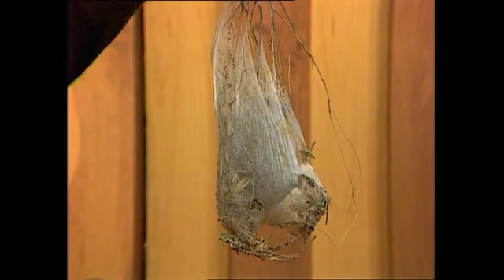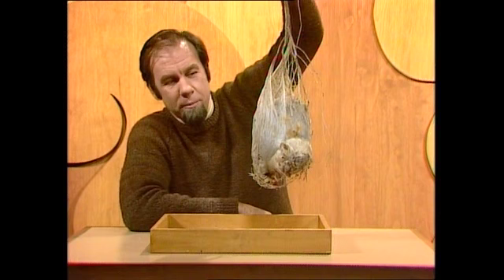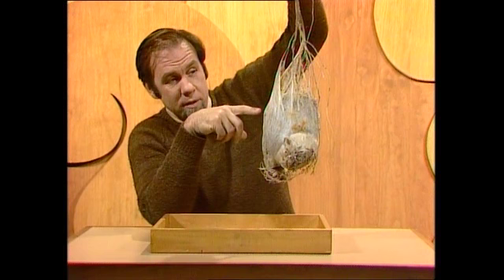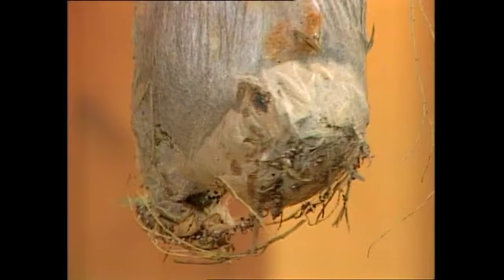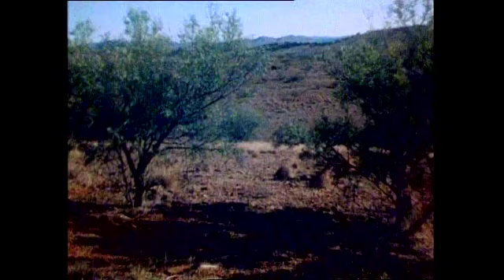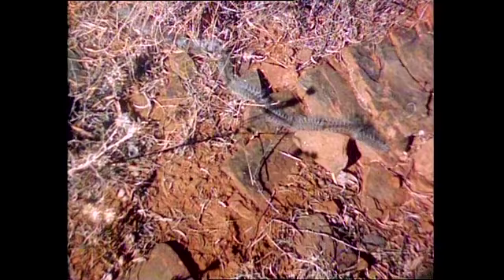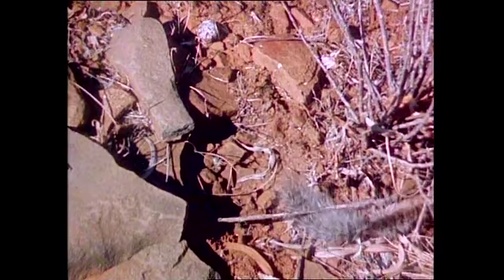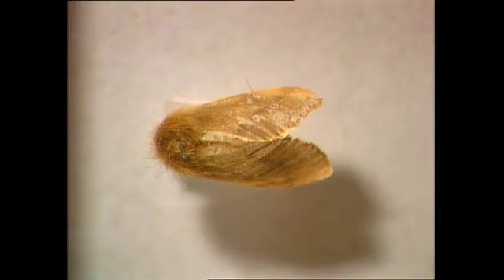When a snake is a caterpillar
In central Australia, the bag moth caterpillar has some interesting habits. As Rob shows, some are pretty hazardous but others very interesting.